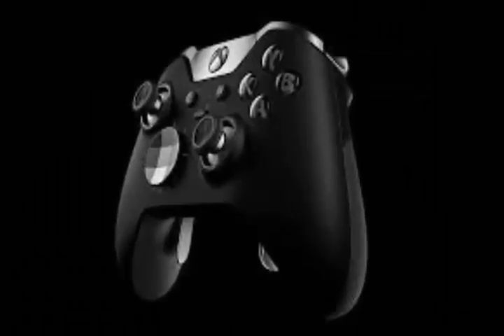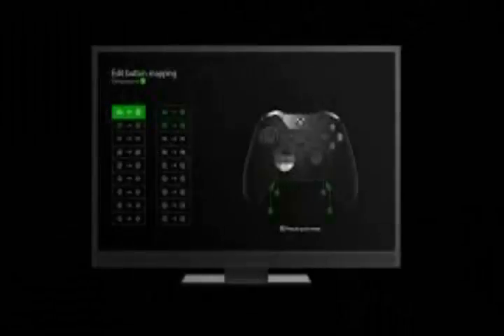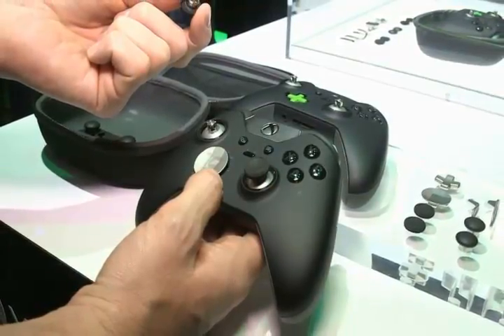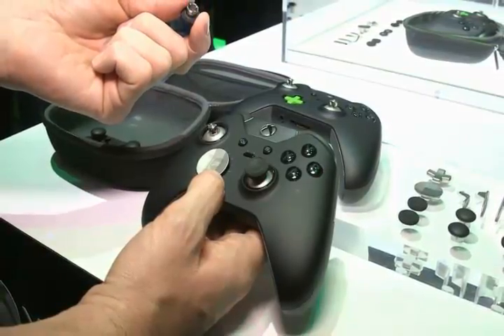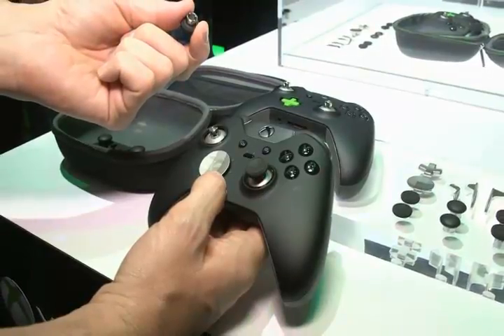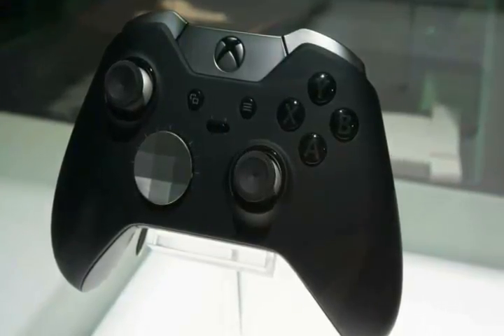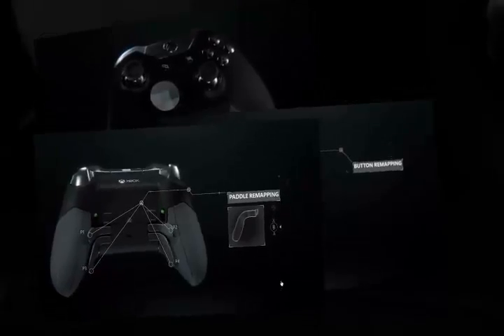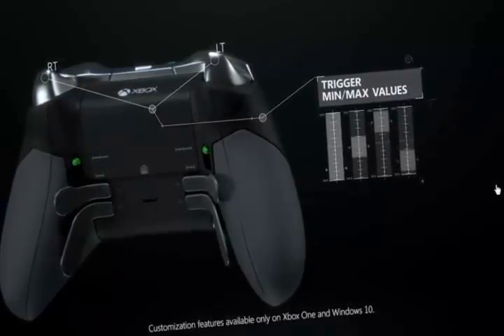Microsoft's 'Elite' Controller, Good News For Gamers With Disabilities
Microsoft doesn't seem to realize that its new Xbox One gamepad, designed for hardcore gamers, could also help people with disabilities.

Announced Monday during a presentation at the E3 gaming conference, the Elite controller boasts new features that will allow gamers to swap where their buttons are, what kind of thumbsticks or d-pads are being used and how sensitive the controls are. It also introduces four new "bumper pad" buttons that can be given a variety of functions depending on what the user wants or needs.